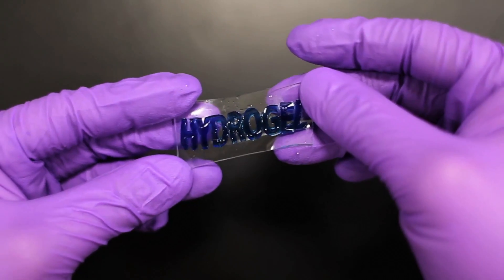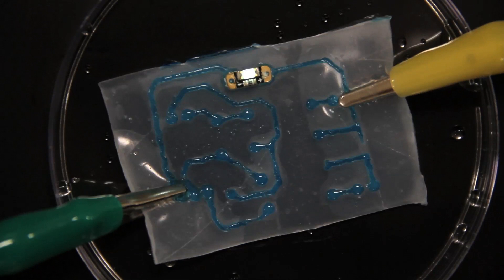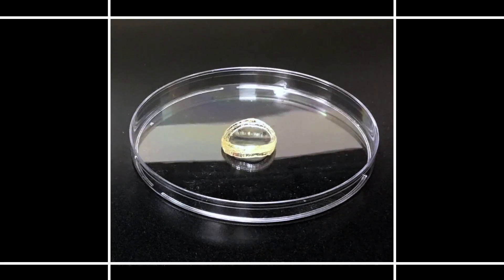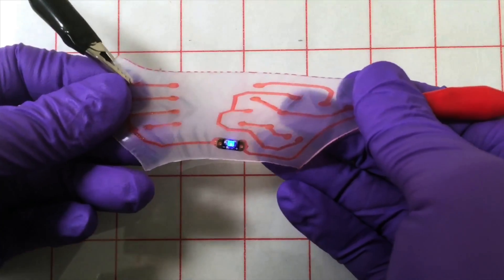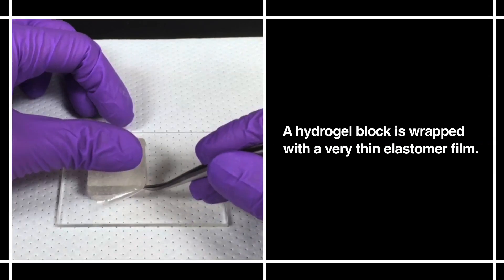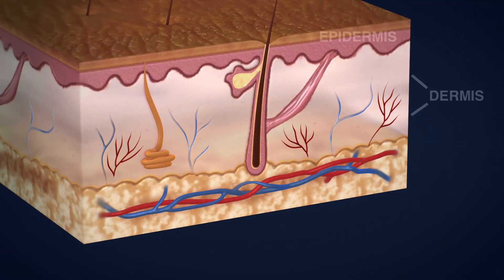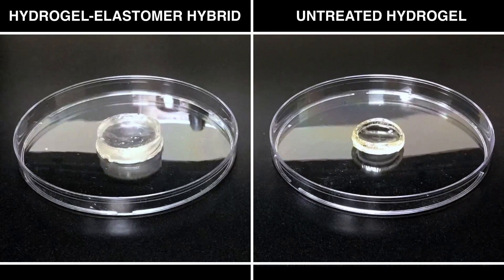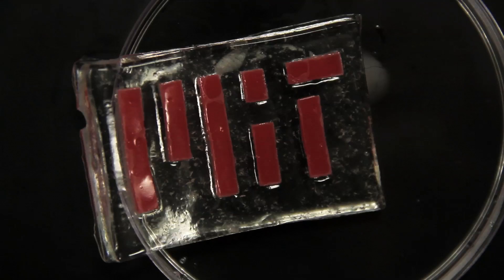New hydrogel that doesn't dry out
Additional demo footage: Hyunwoo Yuk
Skin layers animation: Pond5.com